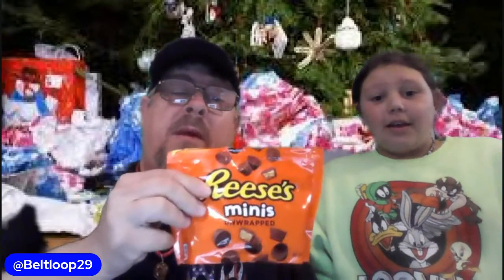Reese's minis UNWRAPPED FOOD REVIEW